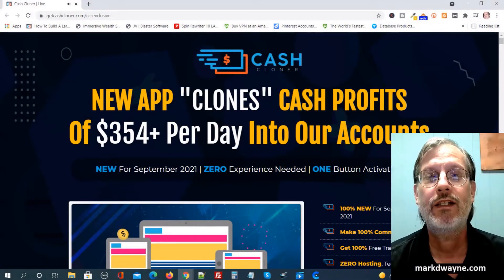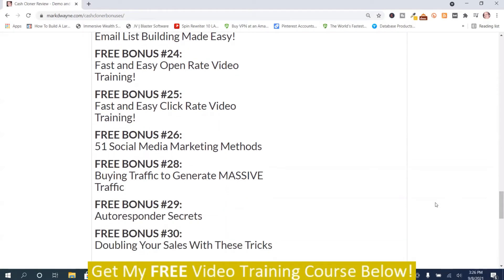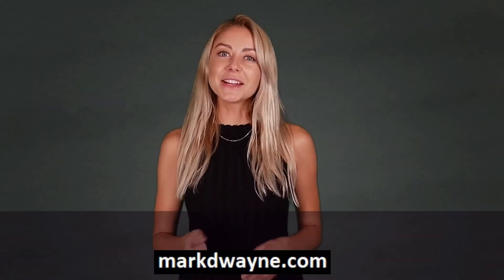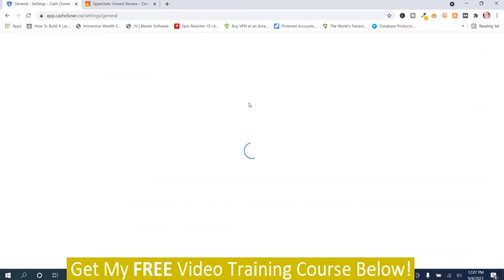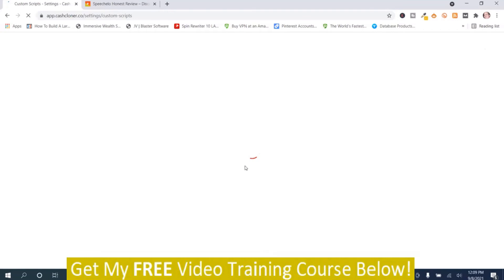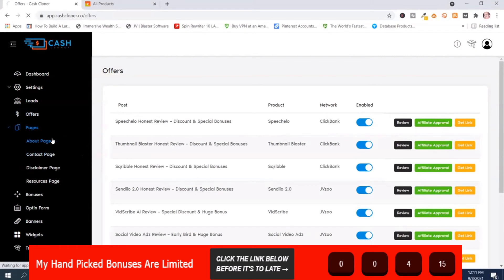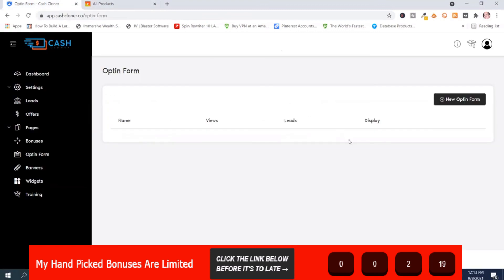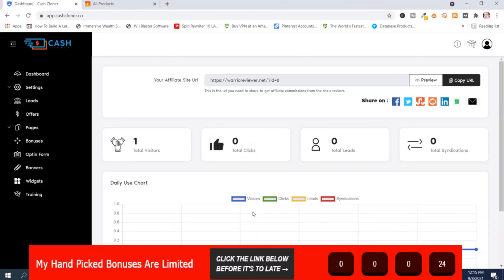Cash Cloner Review Demo: Cash Cloner Review and Demo Plus Cash Cloner Review & Bonuses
If you're interested to learn more about the Cash Cloner Review Demo, PLEASE check out:

The video is showing Cash Cloner Review Demo information but also try to cover the following subject:
-Cash Cloner Review
-Cash Cloner Review and Demo
-Cash Cloner Review & Bonuses

One thing I observed when I was looking for details on the Cash Cloner Review Demo was the lack of relevant information.
Cash Cloner Review Demo nevertheless is a subject that I know something about. This video therefore should matter and be of interest to you.
This channel has various other similar video clips regarding Cash Cloner Review, Cash Cloner Review and Demo, and Cash Cloner Review & Bonuses
Have I answered all of your concerns about the Cash Cloner Review Demo?
People who searched for Cash Cloner Review likewise searched for Cash Cloner Review and Demo.